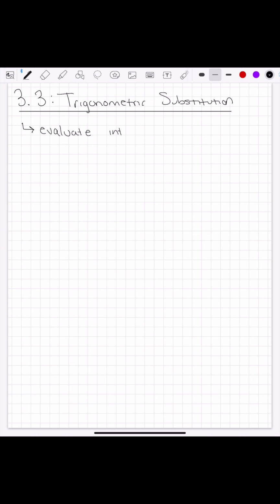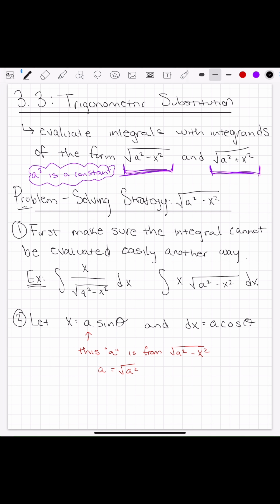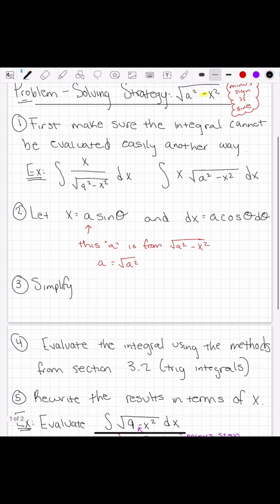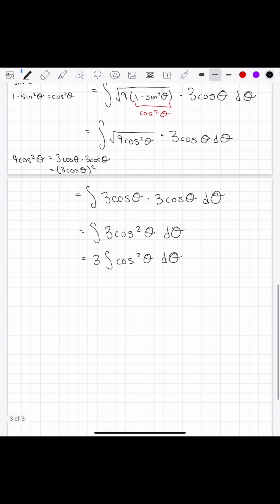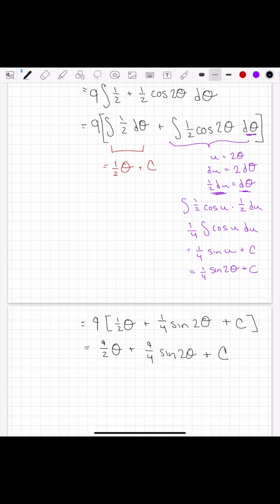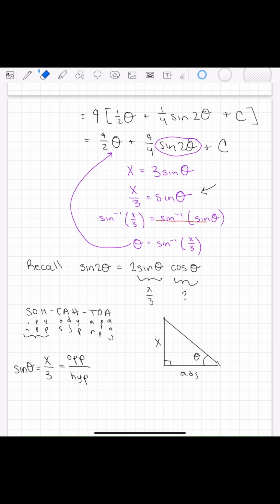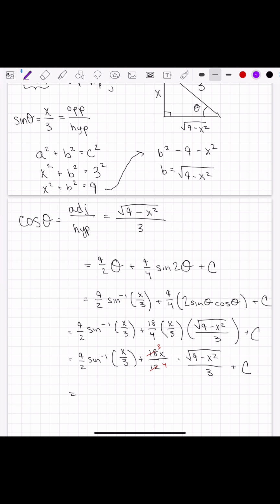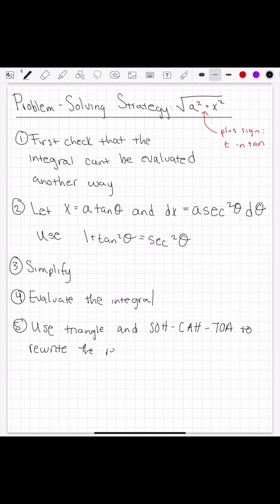Calculus 2. Section 3.3 Trigonometric Substitution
In this video, I introduce trigonometric substitution and show when to use x = a·sin(θ) and x = a·tan(θ). I walk through a full example step by step, from choosing the right trig identity to simplifying the integral and switching back to x.